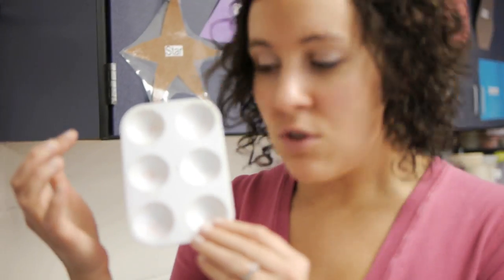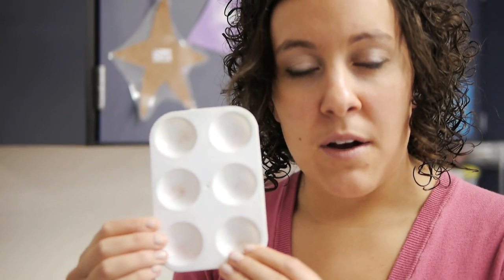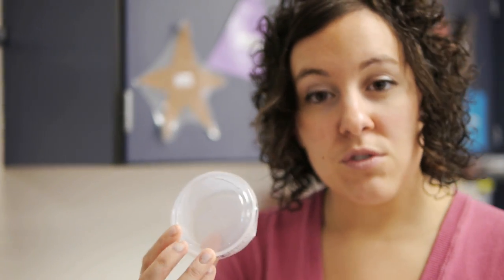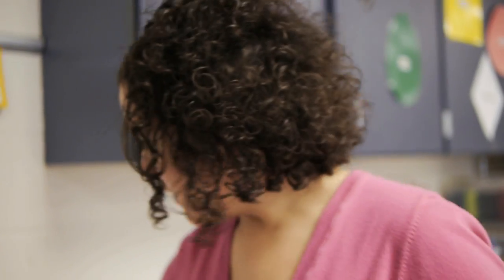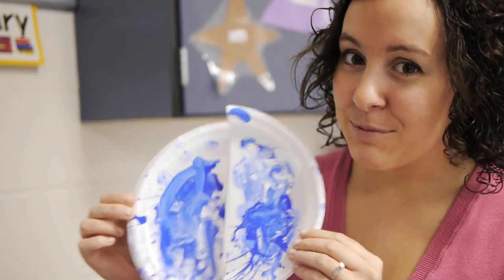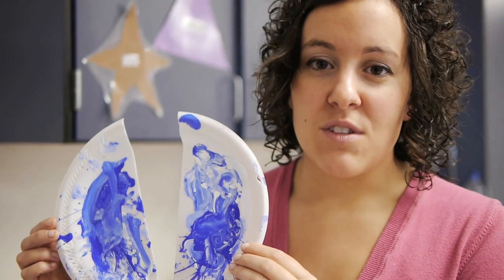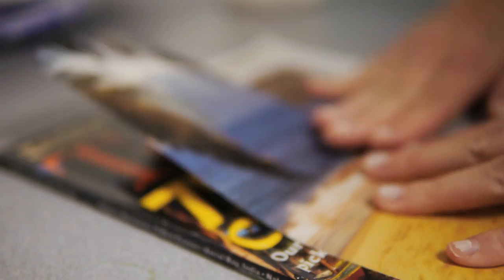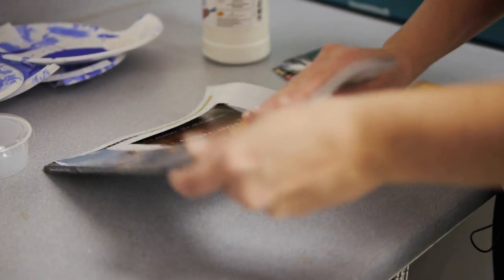Paint Dispensing for Dummies